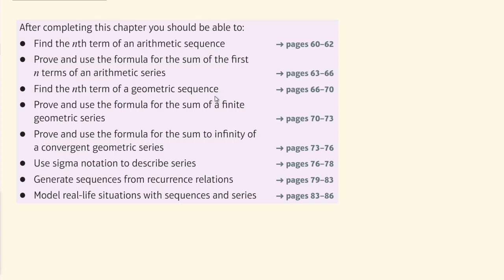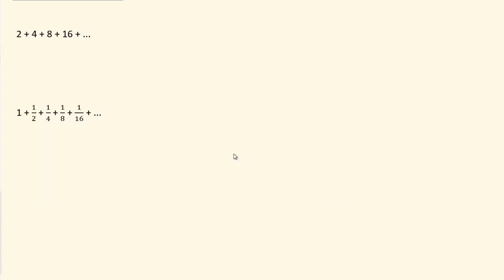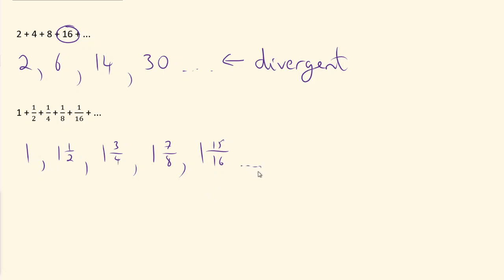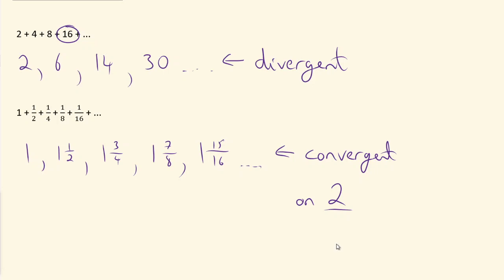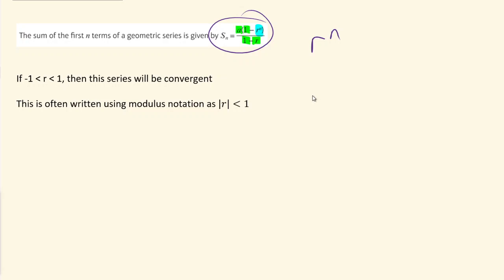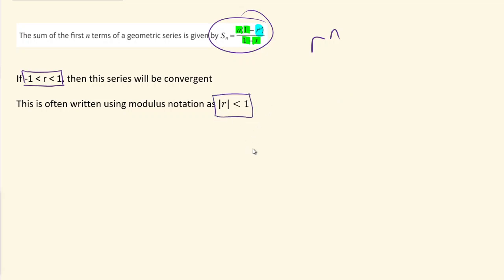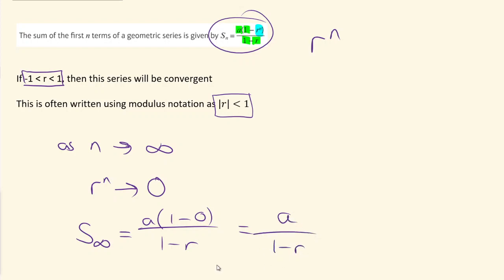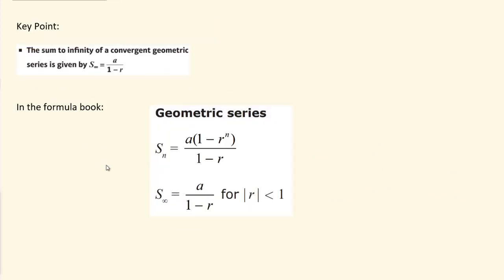Year 13 Pure 3.5 a Sum to Infinity Introduction